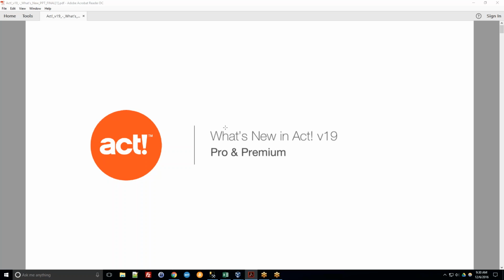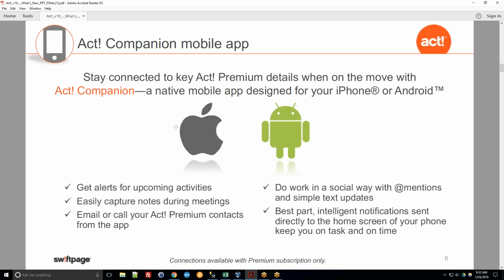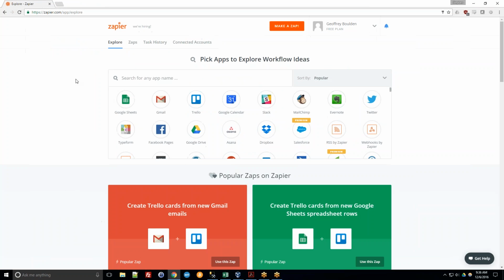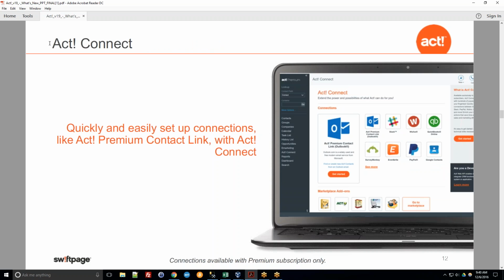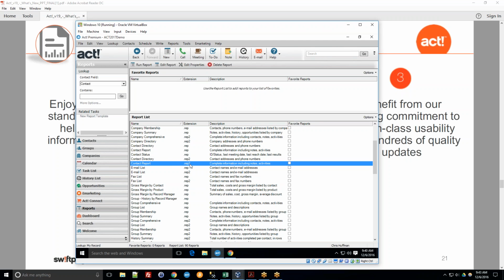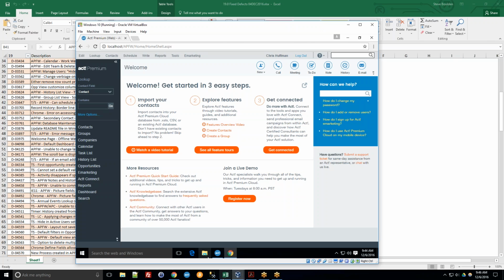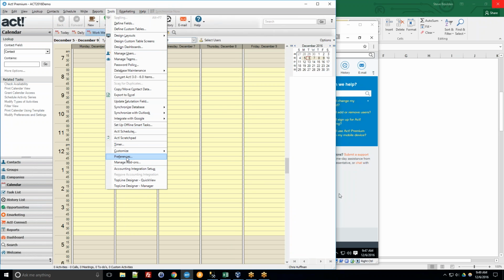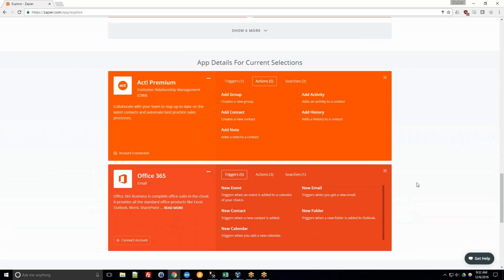Act! v19 Beta Preview - What's New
Act! v19 is currently scheduled to be released on Jan 11th 2017.

In this video I cover the main highlights & my own thoughts of the upcoming release of Act! v19, including Office 64-bit integration, e-marketing enhancements, mobile client, Outlook connectivity, and what's to come with the Web API.

In early November, Twelve/Three attended the Act! Global Partner Conference in Scottsdale, AZ and I am glad to have left with a refreshed confidence in the future of the product.  They have many talented developers there.  Admittedly there have been some historic glitches, particularly with Outlook integration, that I always feel have held Act! back -- I am very enthusiastic that the future of this Web API may finally put those to rest.

This webinar video was hosted LIVE on Tuesday, 12/6/2016 at 9:30am Eastern Time.  They are free for anyone to sign up or attend.  To sign up or attend future webinars, please